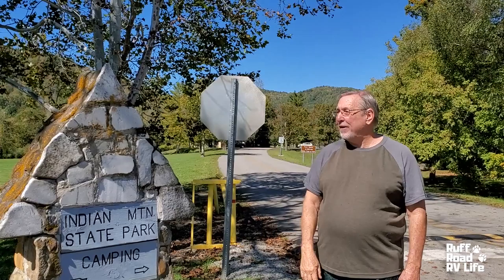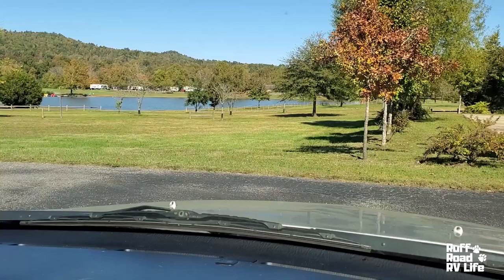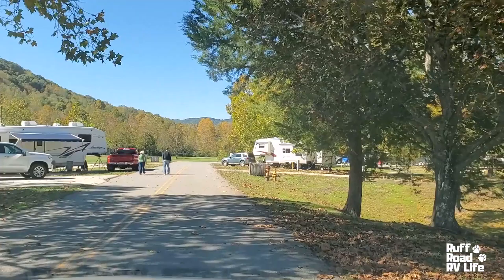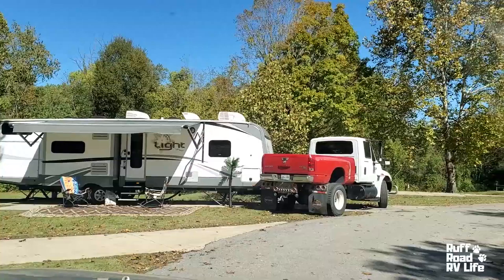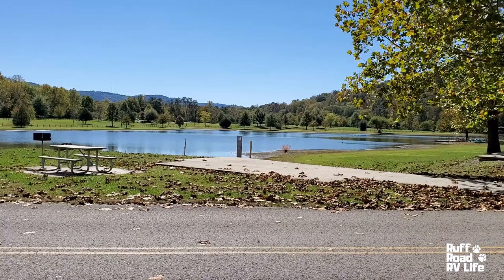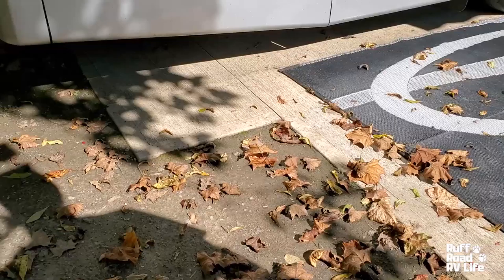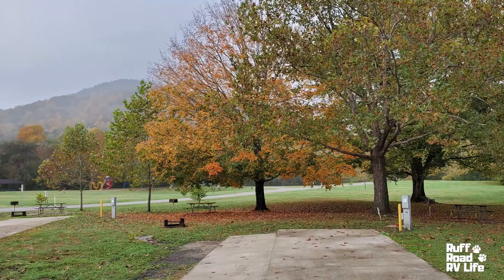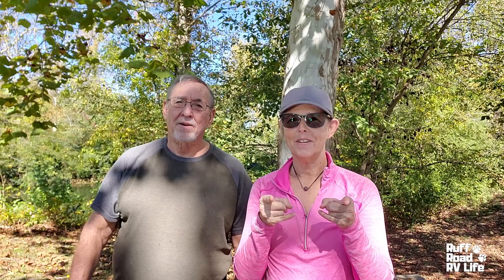Indian Mountain State Park - Campground Review - Tennessee State Park - Jellico, Tennessee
Here's another Ruff Road Campground Review.  This time we review Indian Mountain State Park in Jellico, Tennessee.  This is another great Tennessee State Park.

Picnic tables!?  What's up with the picnic tables here?  That's what Gary's thinking.  My brain is stuck on the fact that they don't line up exactly with every campsite.  However, this is not a big deal and for many campsites not a problem at all.  For other campsites, they had more than one picnic table.  You'll see what I'm talking about in this video.

Still, there's a lot to love about Indian Mountain State Park.
What we love about Indian Mountain State Park:
1.  It's scenic, with mountains in the background, trees, green grass, wooded paths, open paths, and plenty of water.
2.  History - This land was once a strip mining operation and was acquired through grants as a reclamation project for public use.

Nice work State of Tennessee, Appalachian Regional Commission, and Tennessee Wildlife Resources Agency!

3.  Sites have adequate space, nice pads, easy to level, green space with trees and water views from several campsites.  Woods surround part of the campground area.
4.  Sewer!  This is a great perk and not always available at state parks.
5.  Verizon service works great.
6.  Trails are scenic and easy to access.  They are not long being one mile or less.  Combined together with road walks you can walk or run about three - four miles.
7.  Wildlife - We saw plenty of water fowl here.  Geese, ducks, wading birds
8.  Activities - fishing, basketball, volleyball, horseshoes, paddle boat and paddle board rentals, bird watching, and four nice playgrounds.

What we didn't love about Indian Mountain State Park:
1.  Picnic tables are placed awkwardly - Gary wasn't as bothered by them as much as me.  Our picnic table and fire ring, at site 34, was directly in front of our neighbors camper window.  I call it our "Howdy Neighbor" picnic table.
2.  Sites have little to no privacy.  When you are hanging outside your RV, get your wave hand ready because you will be waving at lots of folks passing by.
3.  Trails are short and a couple were not maintained.  The Elk Creek Trail was impassable in many areas.  The Boy Scout Trail had deadfalls but we could navigate it.

Would we stay here again?  Yes, indeed.  None of the negatives were deal breakers, not even the picnic tables.

Next Stop:  Kendall Campground near Jamestown, Kentucky

Resources:
Indian Mountain State Park

About Us:
We are two retired, full time traveling RVers with two dogs who keep us on the go!  We travel in a 2013 Fleetwood Excursion 33a.  We like to talk RV, share what we've learned, review campgrounds and field trips, share our repairs and maintenance, and of course, share what life is like with two dogs in an RV.

We are heading on down the road...to our next adventure...
"We like looking at freedom!"
Safe travels to all!